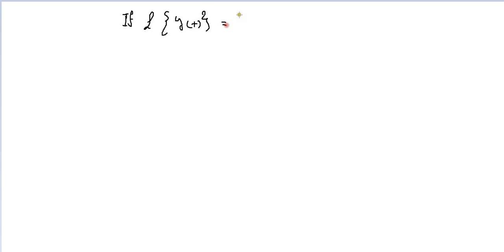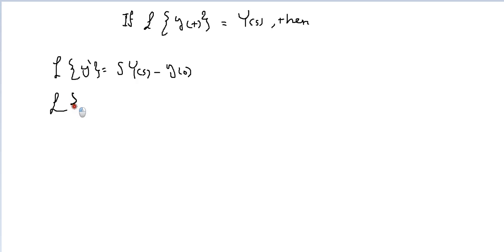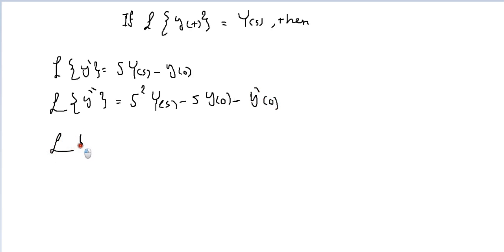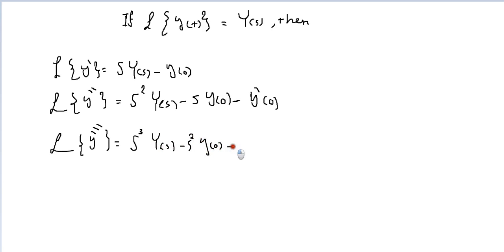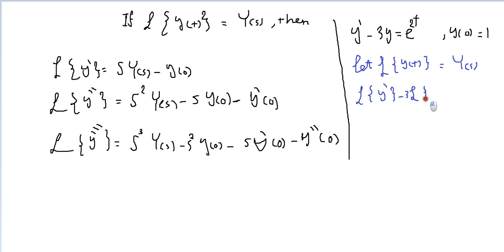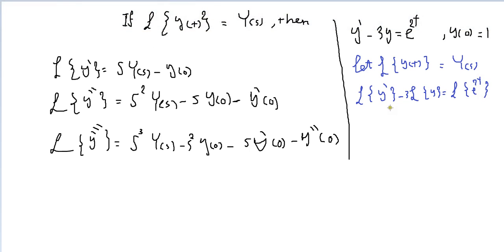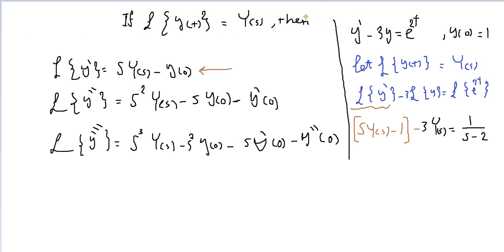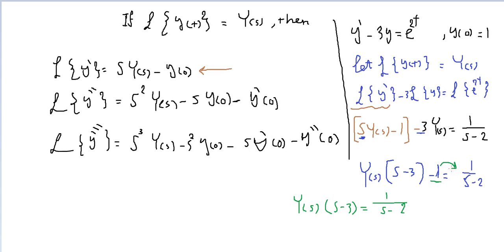if L{y(t)}=Y(s),then Laplace derivative of y = s Y(s) - y(0)